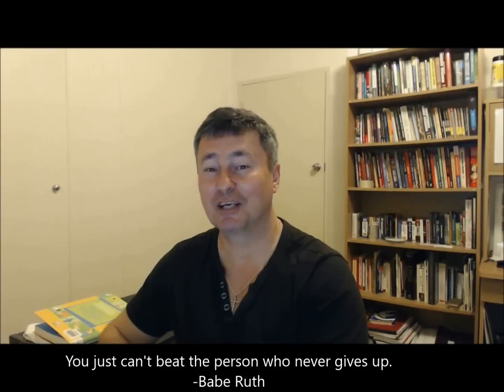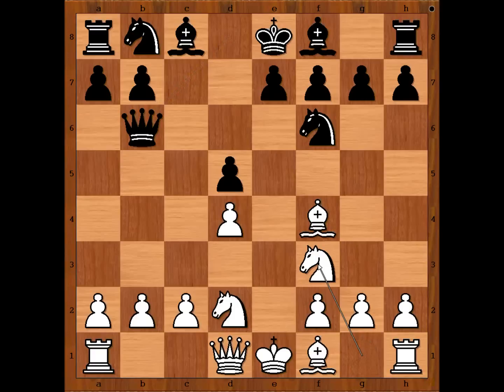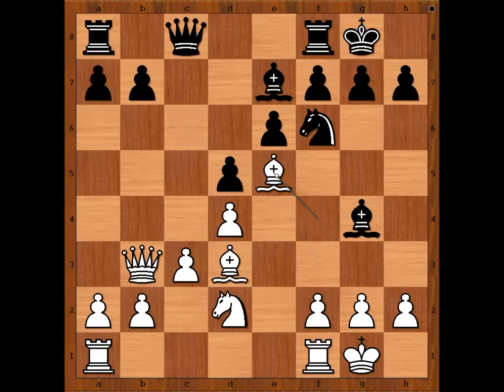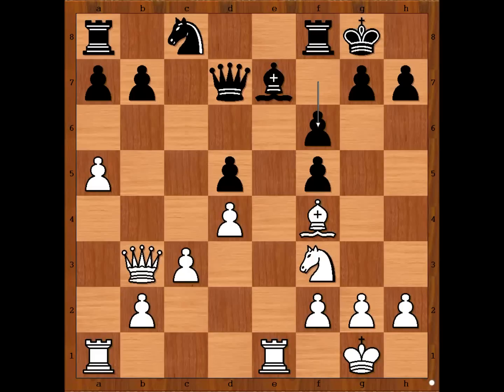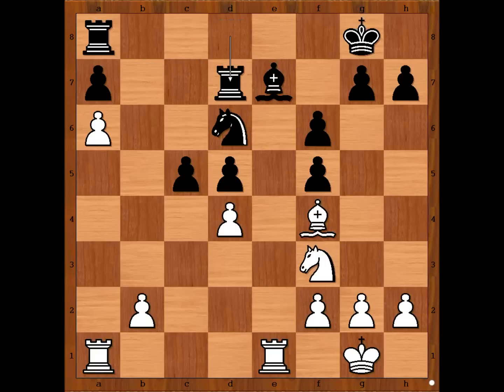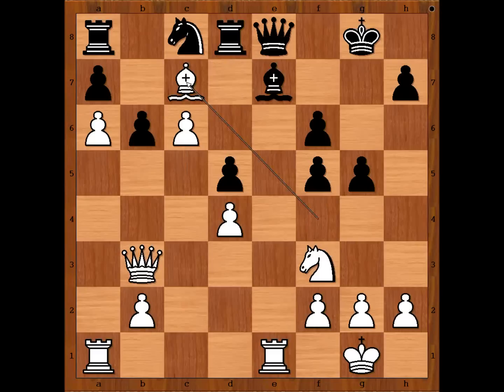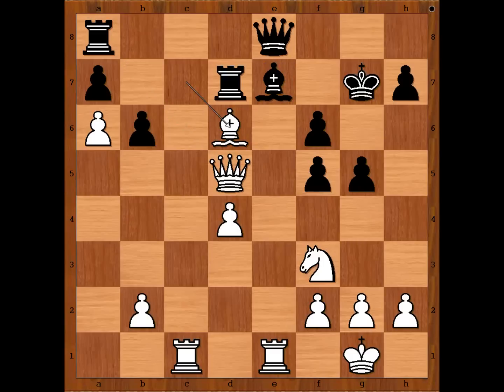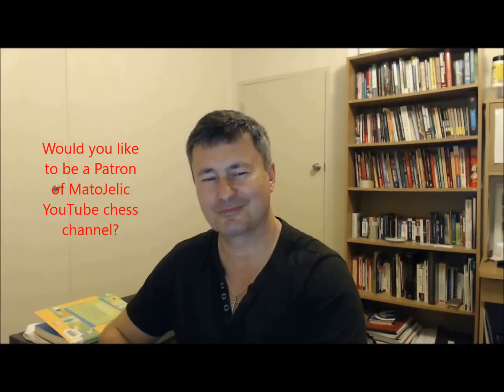Wei Yi vs Vladimir Malakhov: World Rapid Championship 2016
Wei Yi vs Vladimir Malakhov
World Rapid Championship 2016
Queen Pawn Game: Sarratt Attack (D00)
1. d4 d5 2. Bf4 Nf6 3. e3 c5 4. Nd2 cd4 5. ed4 Bg4 6. Ngf3 Nc6 7. c3 e6 8. Qb3 Qc8 9. Bd3 Be7 10. O-O O-O 11. Ne5 Ne5 12. Be5 Nd7 13. Bf4 Nb6 14. a4 Bf5 15. Bf5 ef5 16. Rfe1 Qd7 17. a5 Nc8 18. Nf3 f6 19. c4 Rd8 20. a6 b6 21. c5 g5 22. c6 Qc6 23. Rac1 Qe8 24. Bc7 Rd7 25. Qb5 Nd6 26. Qd5 Kg7 27. Bd6 Rad8 28. Qe6
1-0